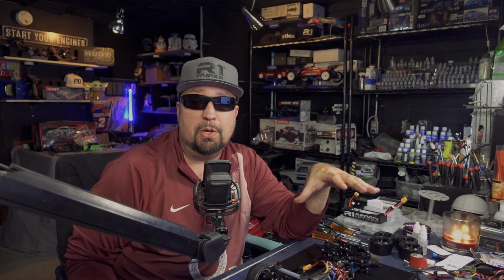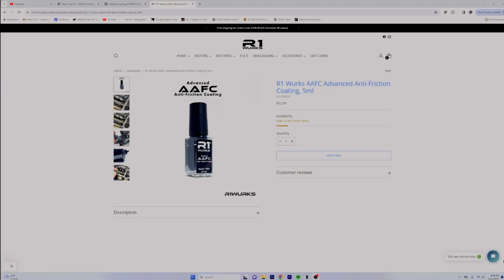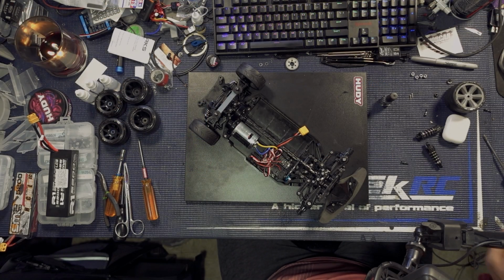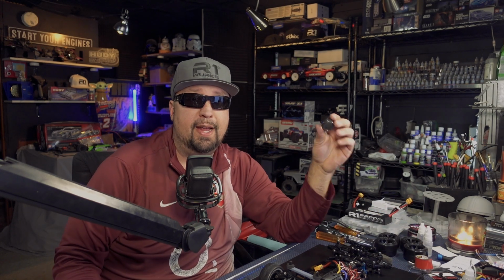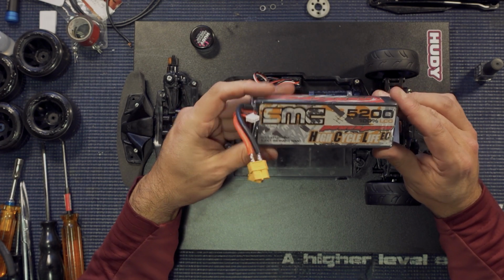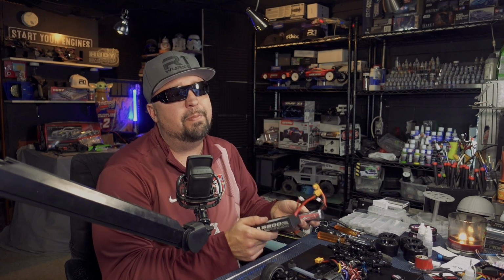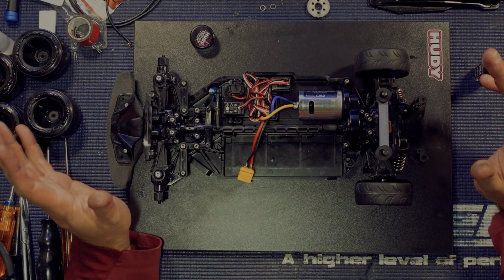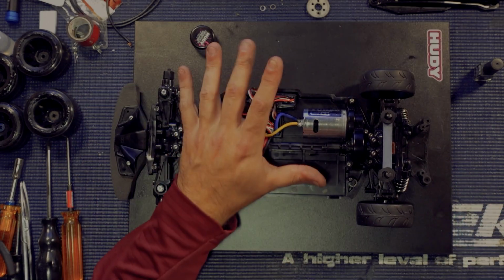TAMIYA TT02 SPEED SECRETS FOR A BOX STOCK CLASS!!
TIP ME OR SOMETHING

DURBO BALANCER

MODELING CLAY

SXT TIRE COMPUND

ASSOCIATED DR10 FULL RTR
DUMBORC RADIO AND RX
MILWAUKEE DRIVER

Manfretto Clamp
Manfretto Magic Arm
Manfretto Flex Arm
Manfretto Stud
Phone Mount MEFOTO
USB MIC KIT
Logitech C922
USB EXTENDER CABLE

BUILDING SUPPLIES

MIP DRIVERS
MIP DRIVERS FOR DRILL
WELLER SOLDERING IRON
TIPS
TIP CLEANER
KESTER 60/40 SOLDER
KESTER 63/37 SOLDER
KESTER FILED SOLDER
FLUX
HEADBAND MAGNIFIER
XT-30 MALE/FEMALE CONNECTORS
M2 STANDOFF KIT
M2 SCREW KIT

3D PRINTING
Anycubic Photon Mono
Anycubic Wash n Cure 2

NOPREPRC
Proline Beadlocks Rear
Proline Reactions
Tire Glue
Associated DR10
BODY MOUNT MAGNETS